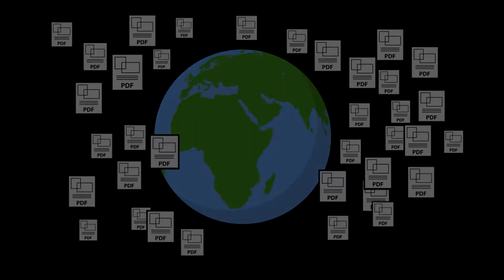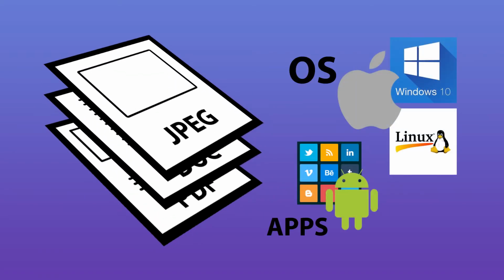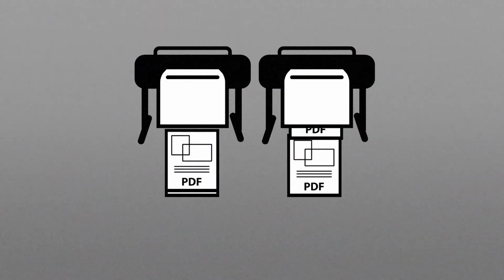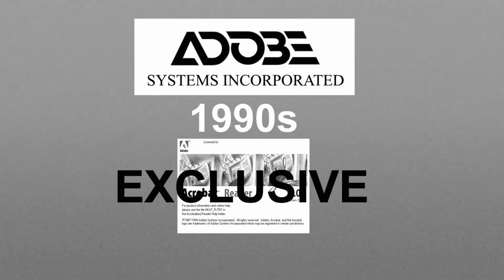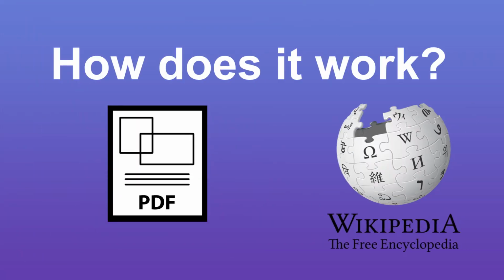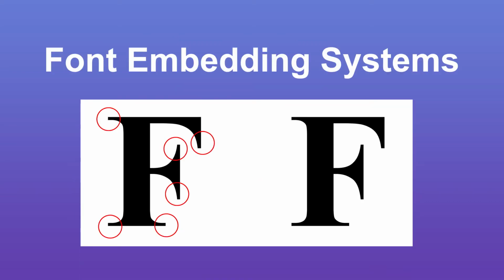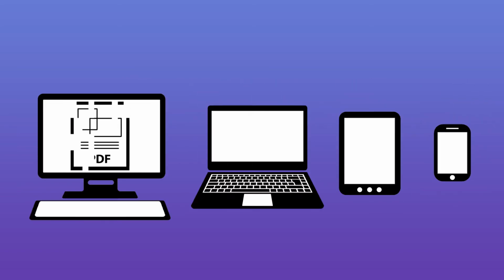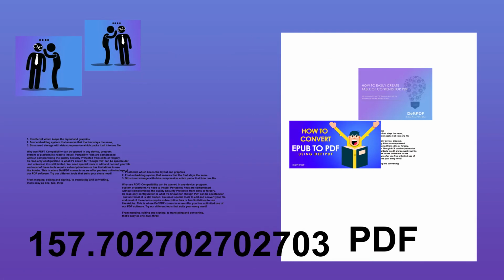What is PDF? - an Infogrpahic Video about PDF History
PDF is a universal format that has been widely used for various purposes and understanding what it is, how it works, and where it came from can help us maximize this format. Learn how it came to be and what it is in this 2-minute video! You can also create and convert your documents into PDF using DeftPDF.com